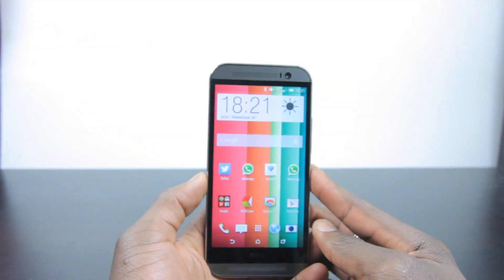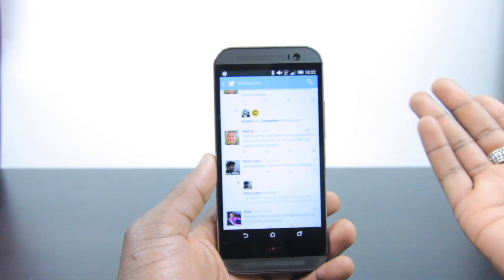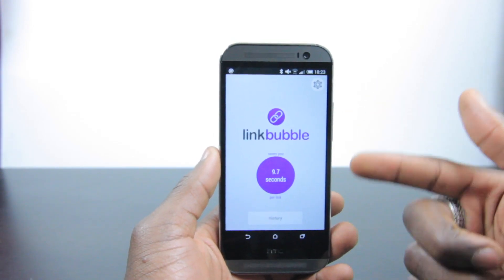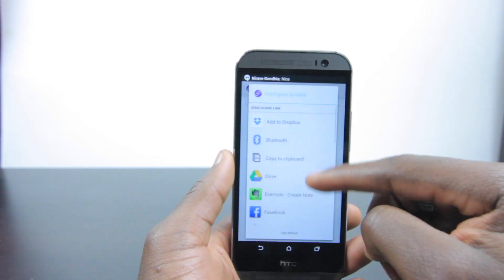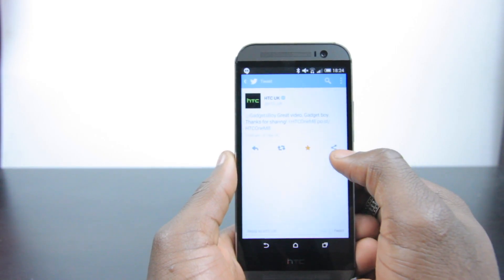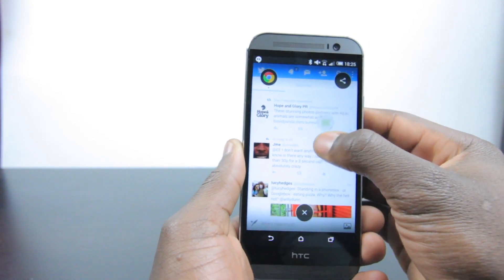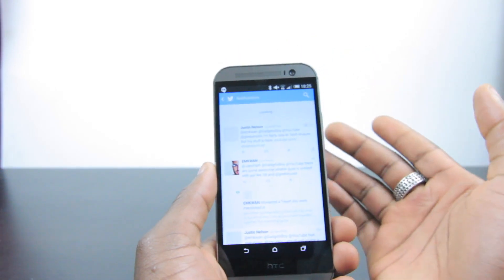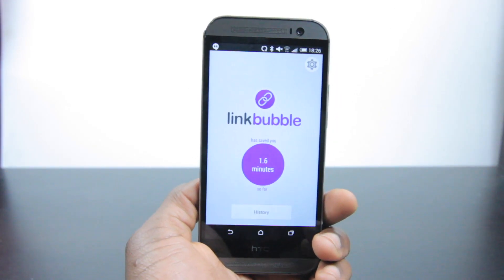Link Bubble Must have Android App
Link Bubble Must have Android App linkbubble.com

Link Bubble is an all-new browser designed and crafted solely with mobile devices in mind.

Features include:

• When you click on a link in an app, Link Bubble loads that webpage in the background, leaving you free to keep using your current app rather than your precious time being wasted watching a page load. Once the page has fully loaded, it will animate on screen.
• Link Bubble's flick physics allow you to go from clicking a link to sharing a link or adding it to a service such as Pocket in little more than a second!
• Load multiple links from your current app at the same time (requires Pro).
• Gracefully handles links that redirect to other apps. No longer does clicking an Instagram link in Twitter redirect to a full screen browser before loading Instagram!
• Deep integration with the apps on your system.
• Locates embedded YouTube videos on web pages, and provides a shortcut to load those videos directly in the YouTube app.
• Handy stats that illustrate how much time you are saving by using Link Bubble.

GadgetsBoy
Fort Dunlop
Fort Parkway
Birmingham
B24 9FE